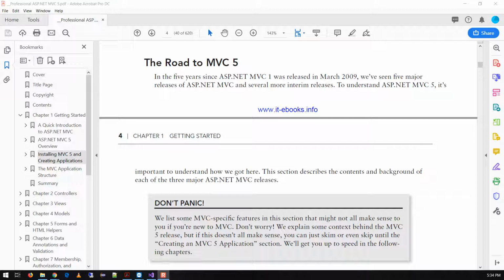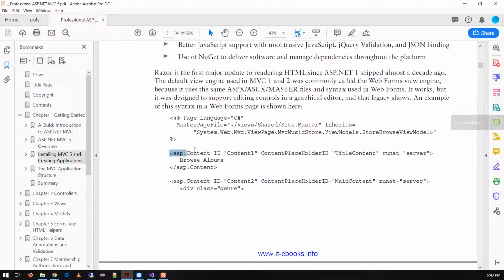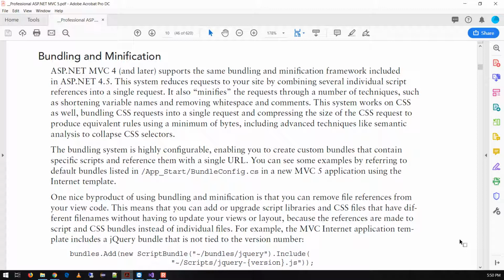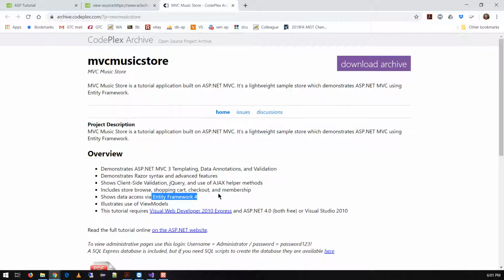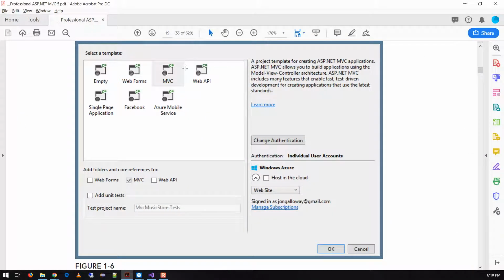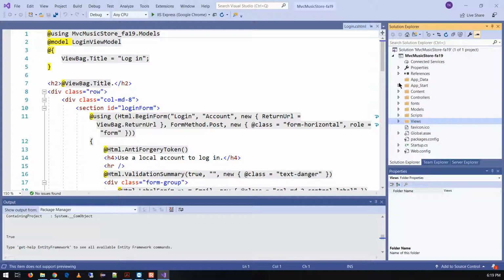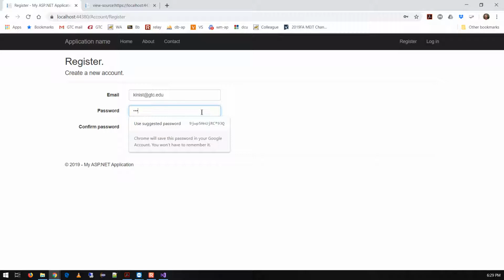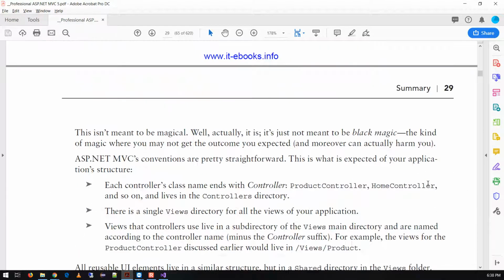ASP.NET 2 - Chapter 1 Part 2 - Fall 2019